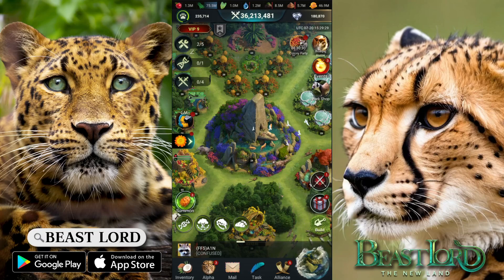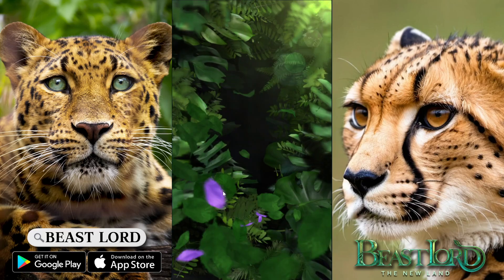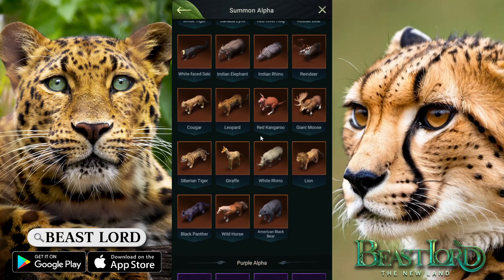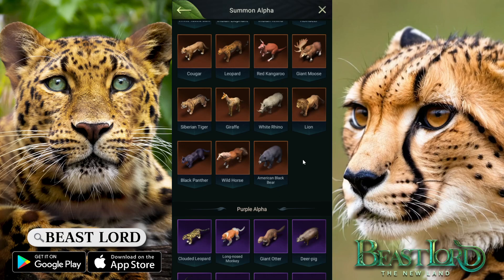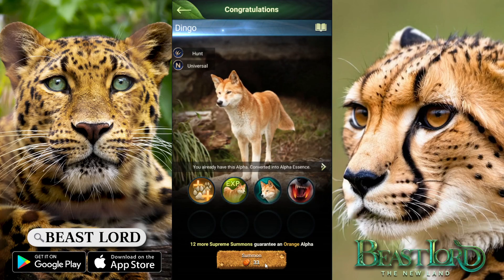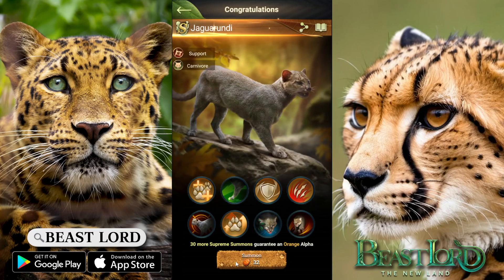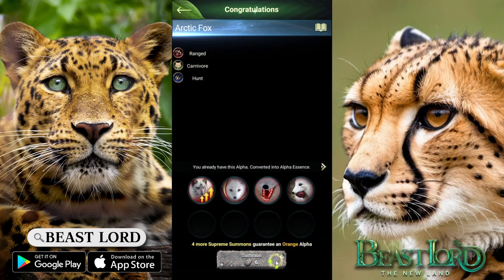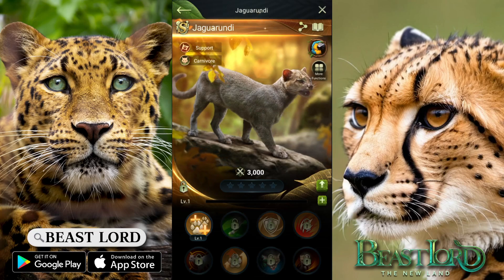Back to back to back new alpha! - Beast Lord: The New Land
This summoning was on Warzone Day, 20 July 2024!

Line: @beastlordofficial

The music is from the game Beast Lord: The New Land.
Beast Lord: The New Land is a franchise developed by StarFortune so all credit to Beast Lord: The New Land and StarFortune!